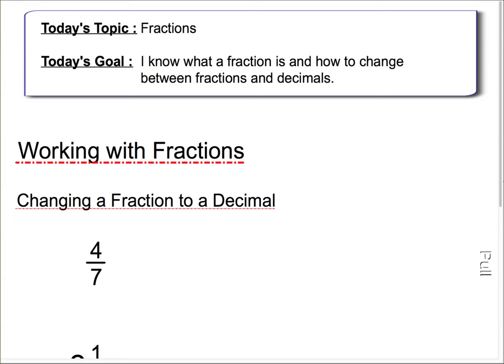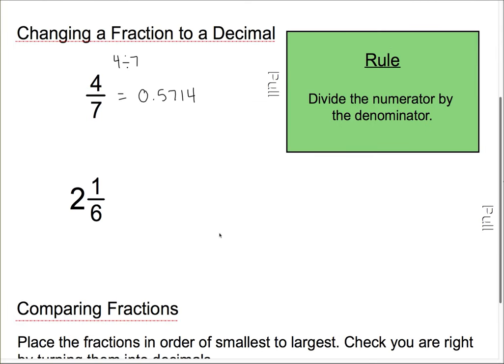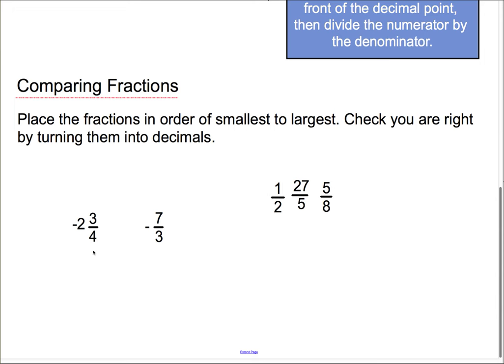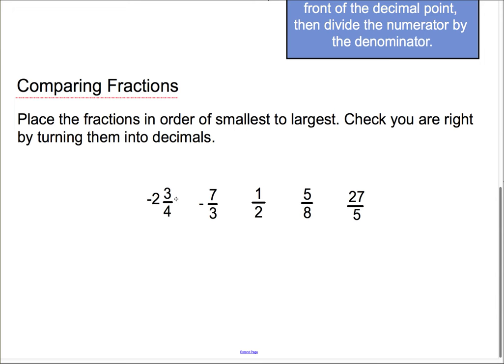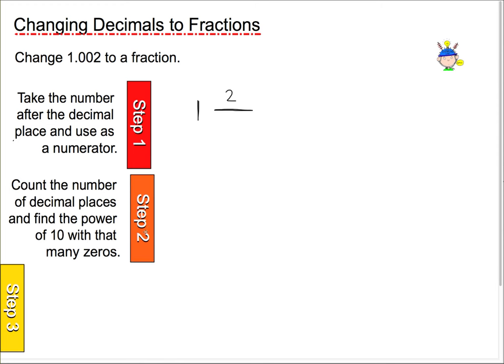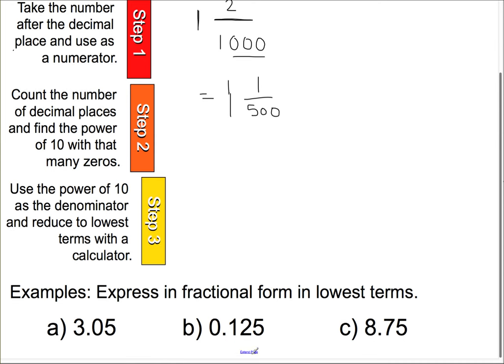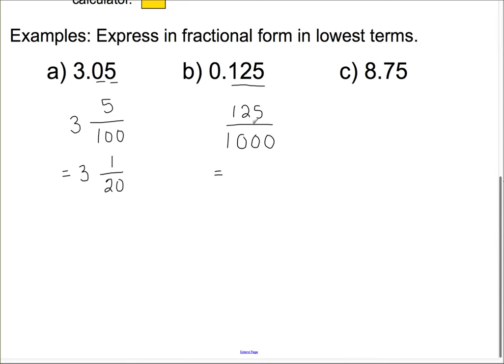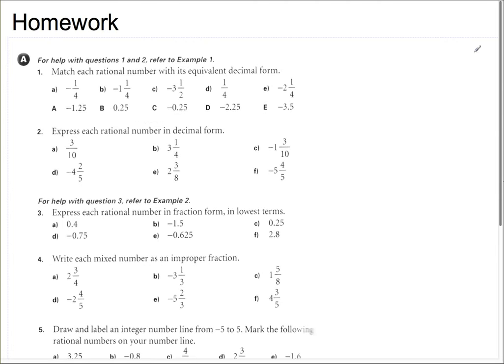Grade 9 lesson - Fractions